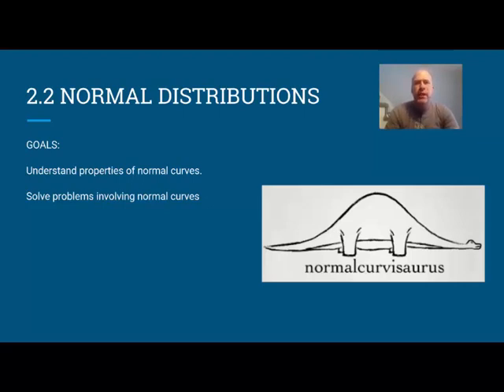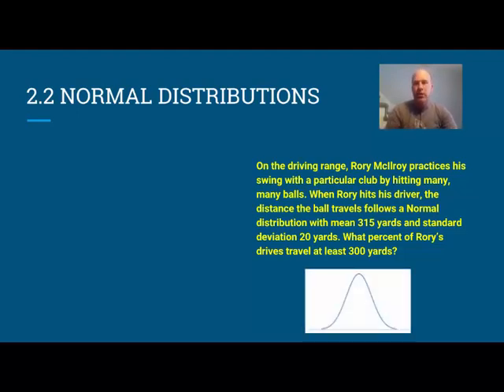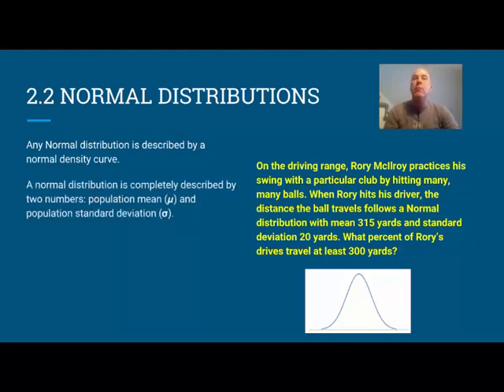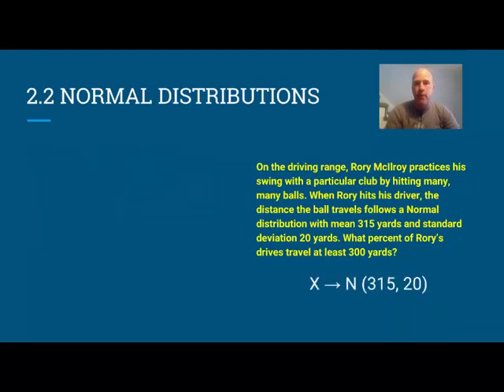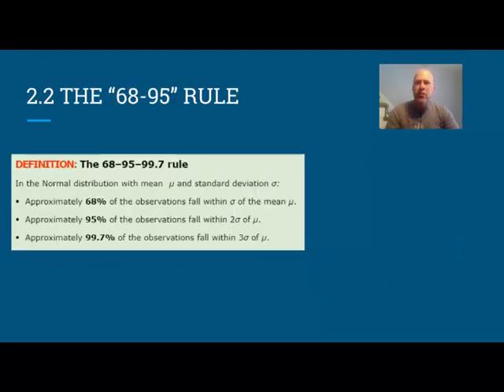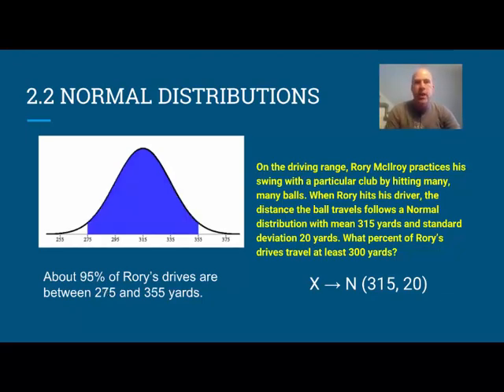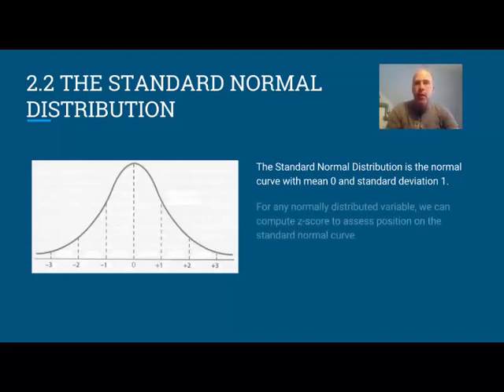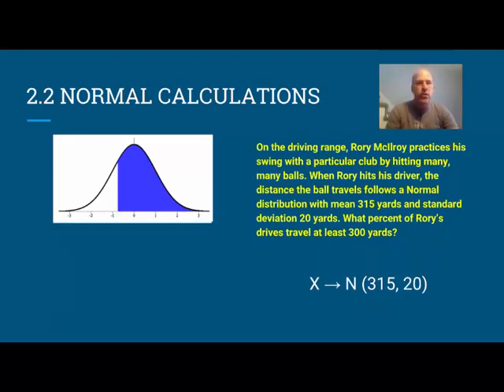TPS4e 2 2 The Normal Distribution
AP Statistics - the Normal Distribution